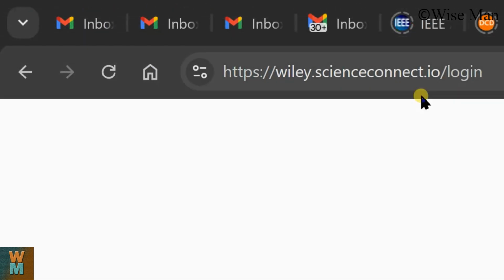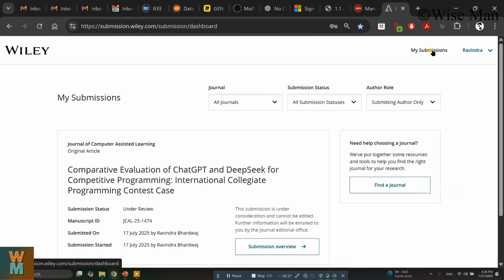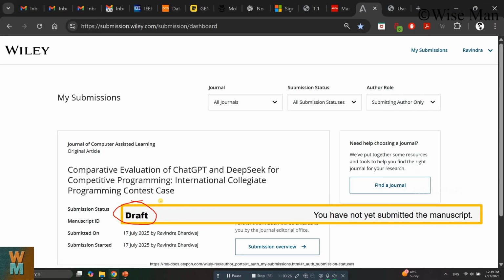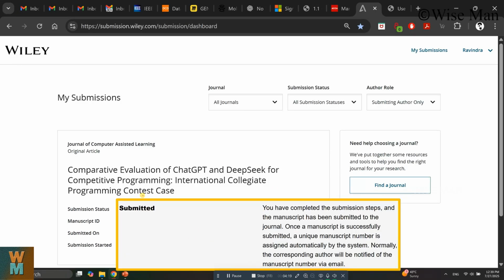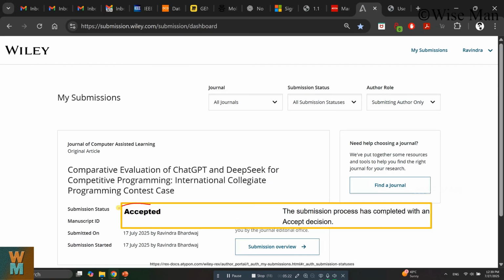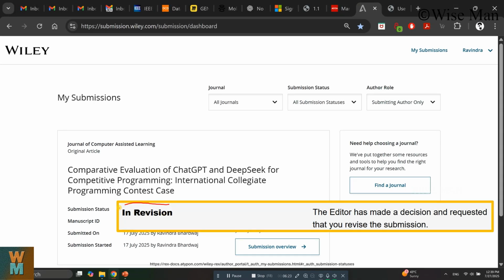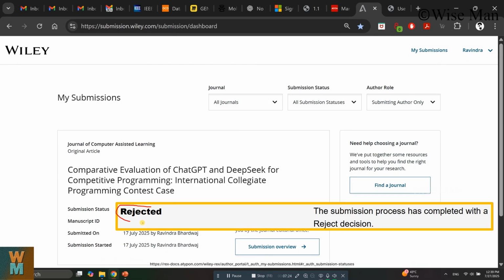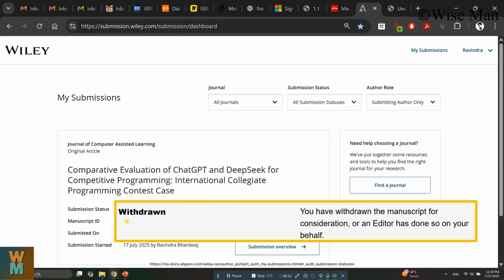How to Check Manuscript Submission Status for Wiley Journals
In this video, I will show how to check manuscript submission status for Wiley journals. Also, you will learn what different submission statuses mean.